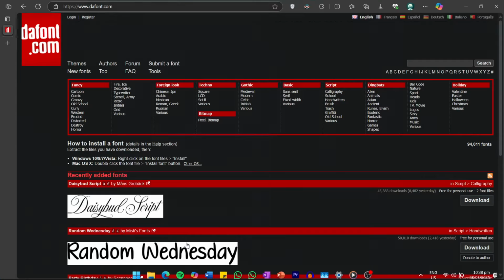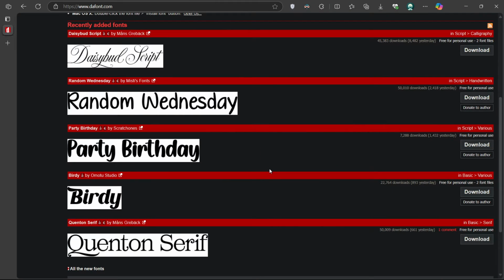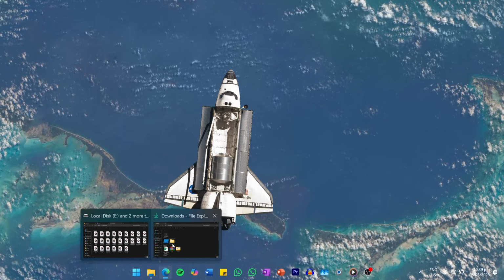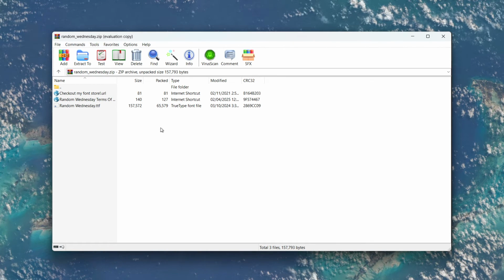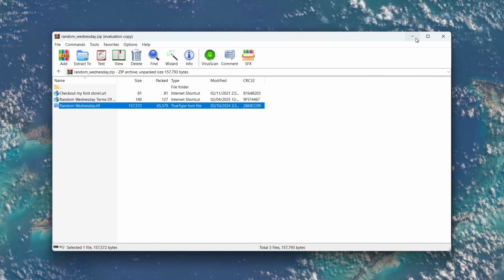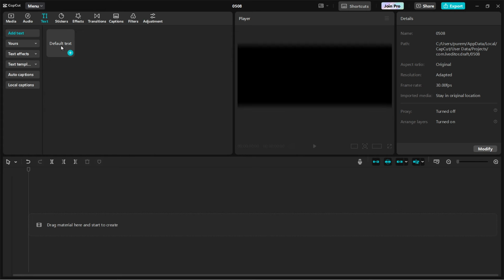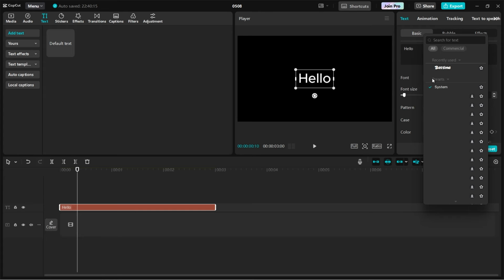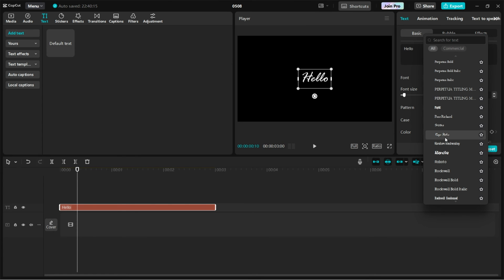How To Add Custom Fonts in CapCut - Tutorial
A short tutorial on adding custom fonts in CapCut on your PC.